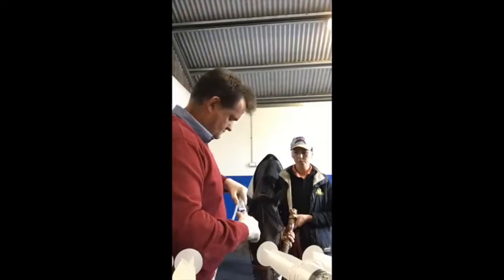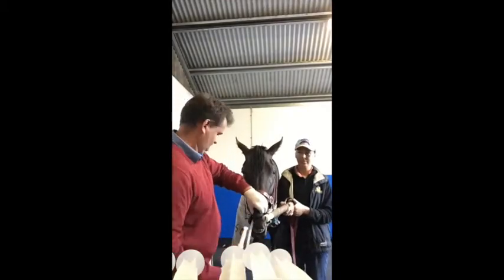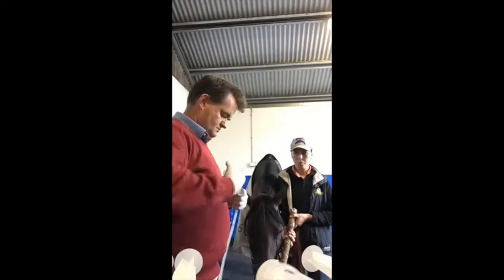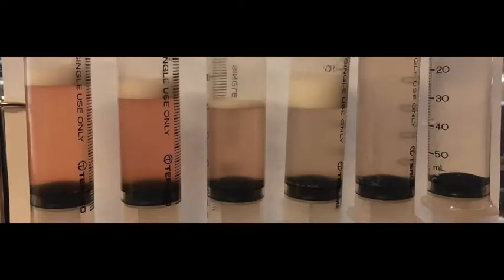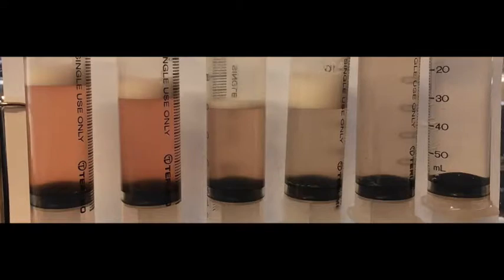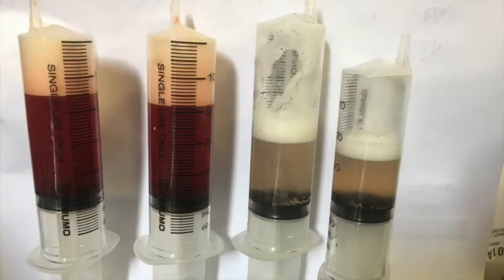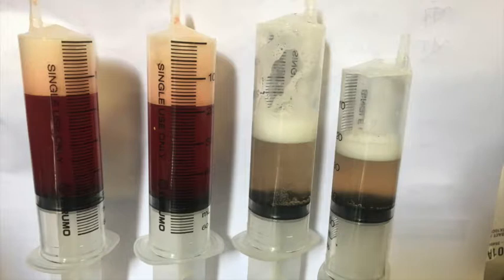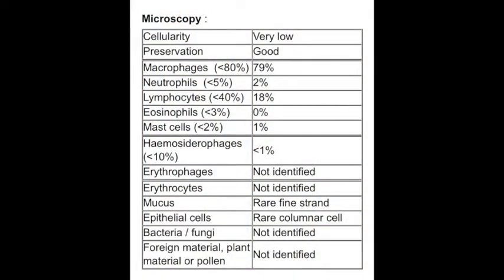Video Diary 5 6 17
Video Diary 5-6-17: How to perform a lungwash in a horse, and what are we looking for. Also the daily grind of an equine vet.